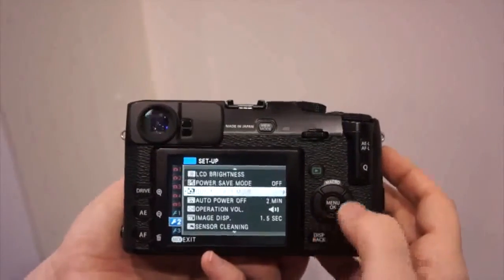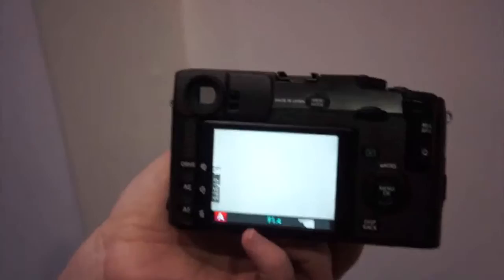Fujifilm X PRO1 walkthrough with Kayce Baker